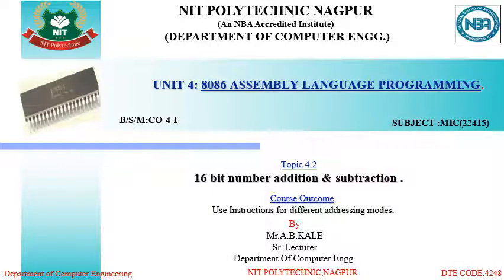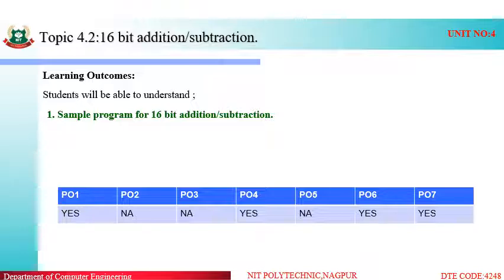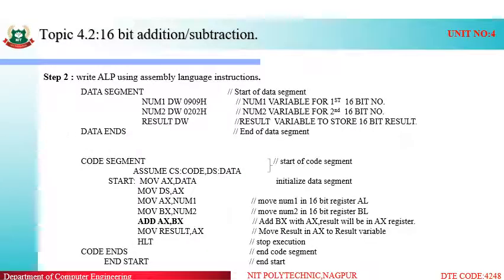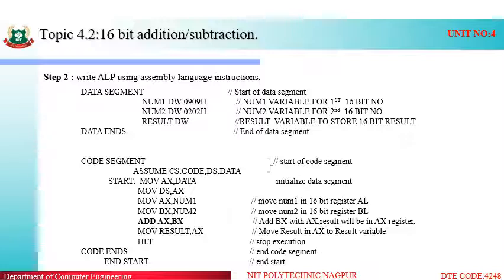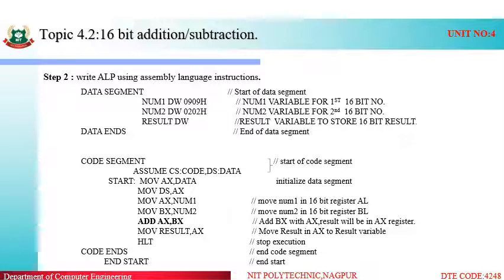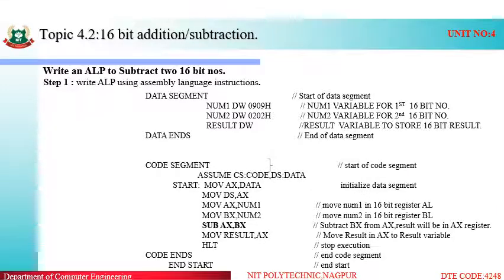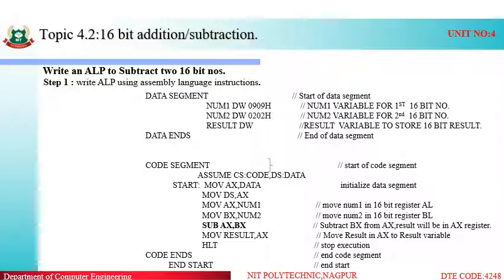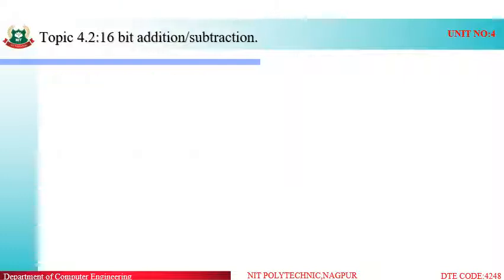4 2 ADDITION & SUBTRACTION